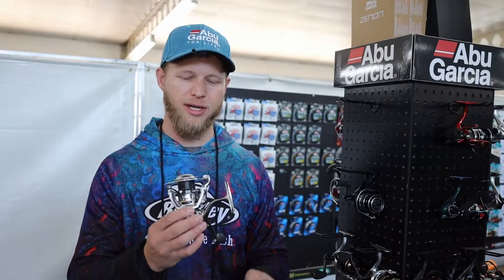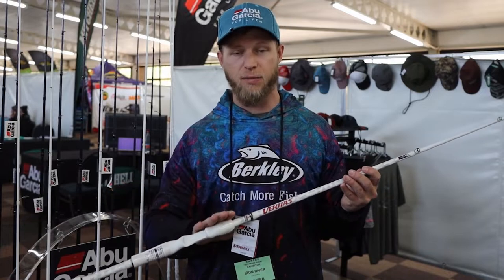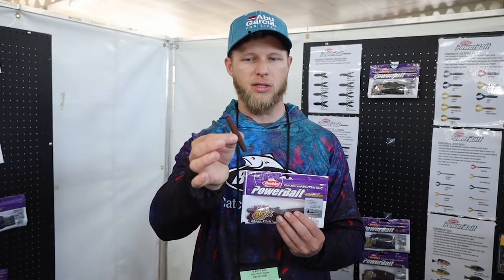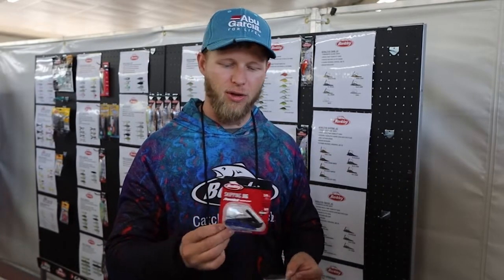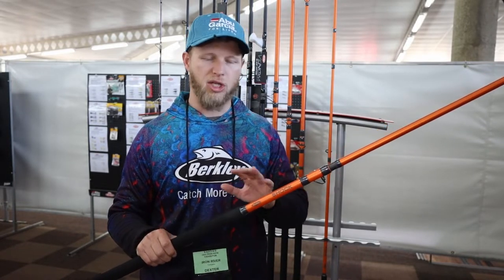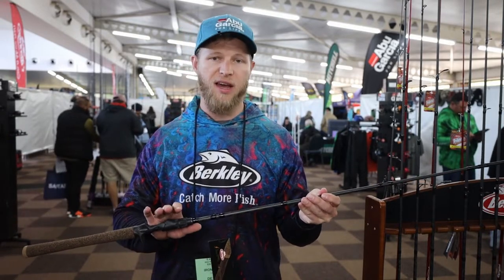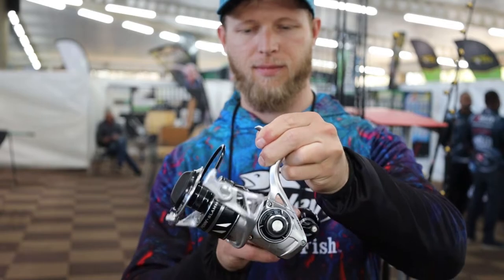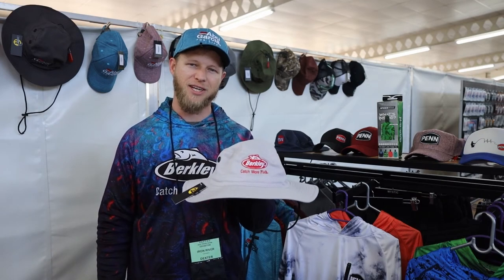New Jigs and much more available at Iron River | SAFTAD 2022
Find Neville on Instagram @casting_carper and the camera man under @visualends